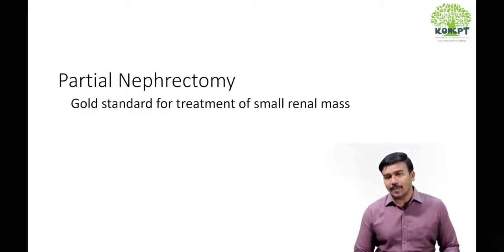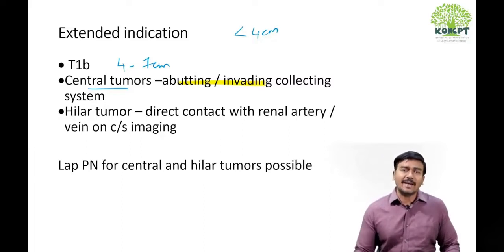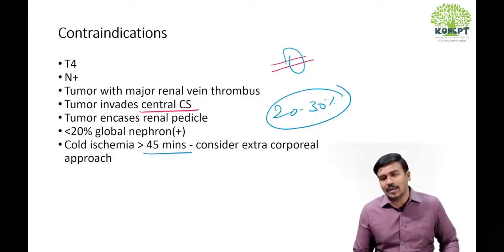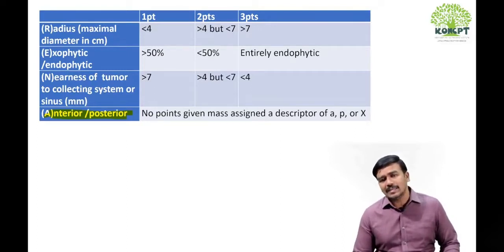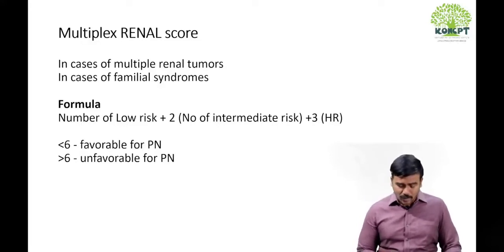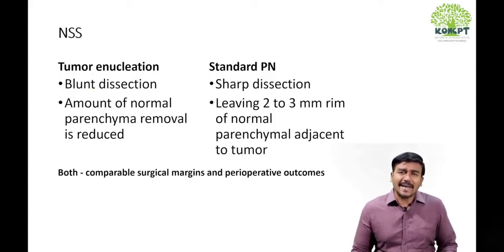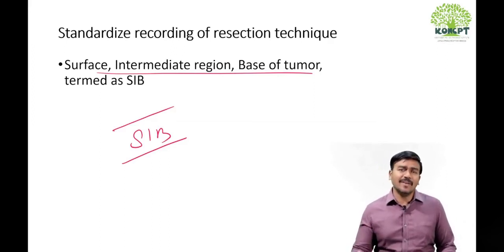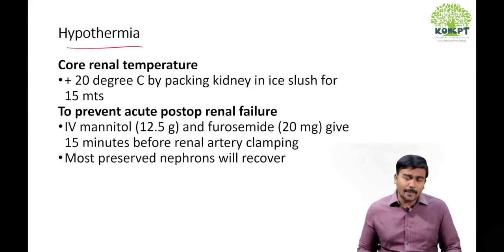NEET SS Urology Videos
Videos dedicated to NEET SS Urology aspirants by Dr. Antan Uresh Kumar Urologist
by Koncpt